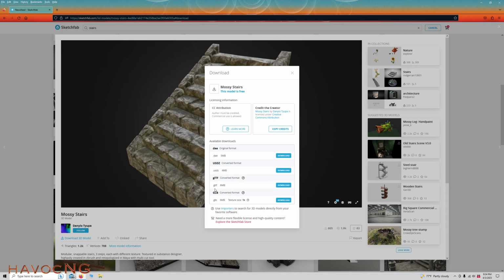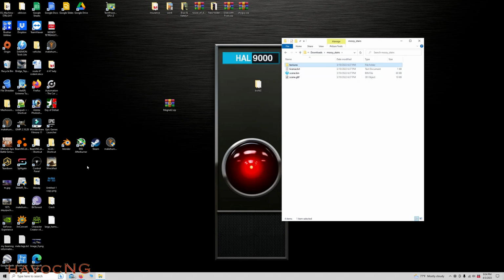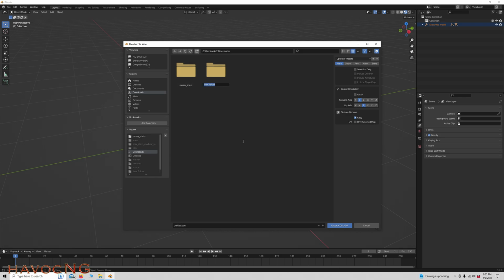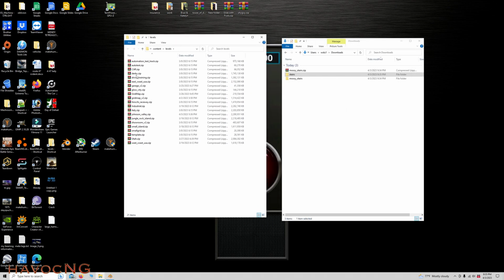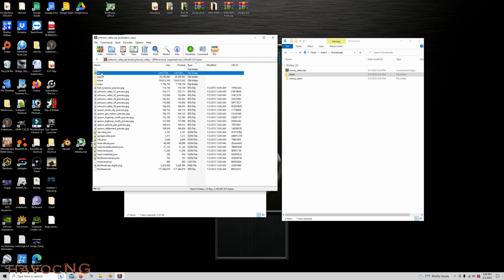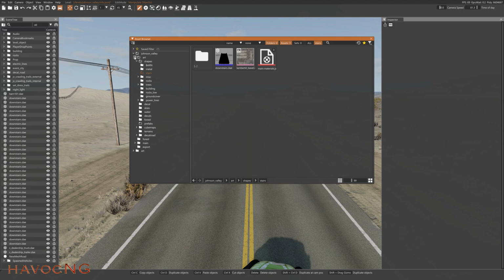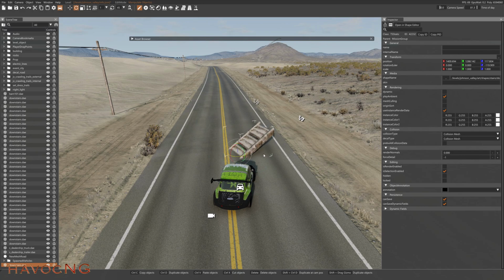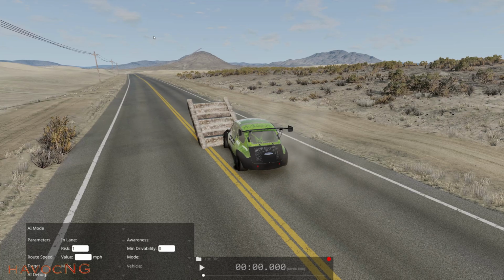Sketchfab to Blender to BeamNG level Johnson Valley....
User request, how to get a set of stairs from Sketchfab to BeamNG level Johnson Valley...

My PC info:
Memory: 32 gigs T-Force
Graphics: Zotec RTX 3070TI
HD: 500 Solid State (OS & Beam NG) / 2 Terabyte HD
Power Supply: 1000 watt
Video Capture: Shadow Play
Monitor: Dell S2716DGR